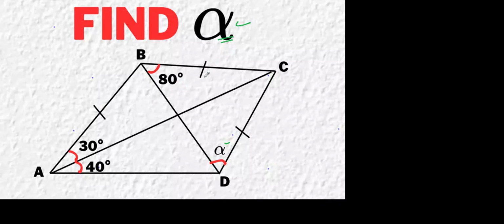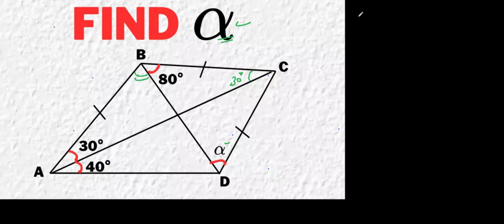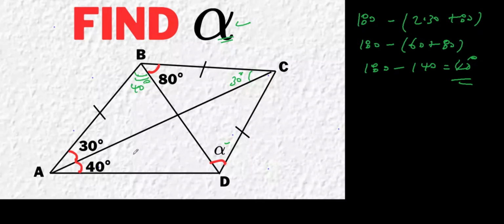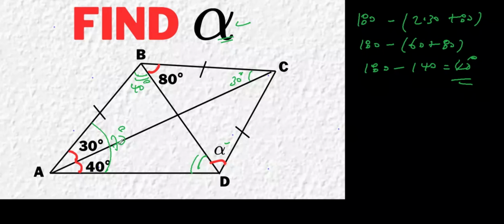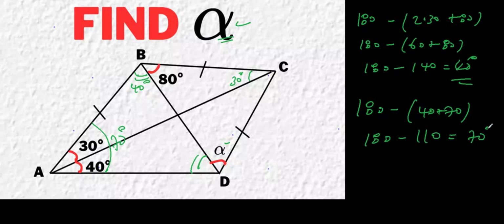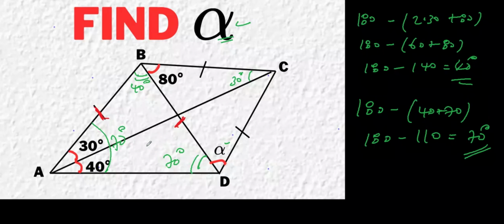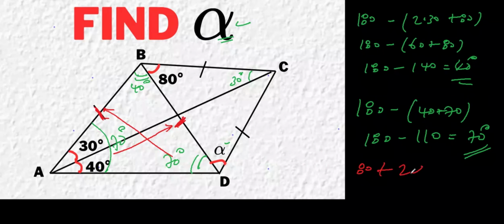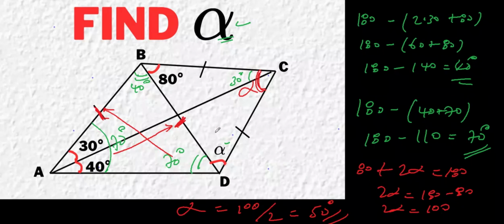Find Angle α in This Triangle | Triangle Geometry Challenge | Geometry Puzzle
Can you find the missing angle α in this triangle? 🔺

This challenging triangle geometry puzzle is designed to test your logical thinking and Euclidean geometry skills.

Given:
AB = BC = CD
∠BAC = 30°
∠CAD = 40°
∠CBD = 80°

Can you determine the value of α = ∠BDC using only the given information?

Pause the video, solve it yourself, and then watch the complete step-by-step solution.